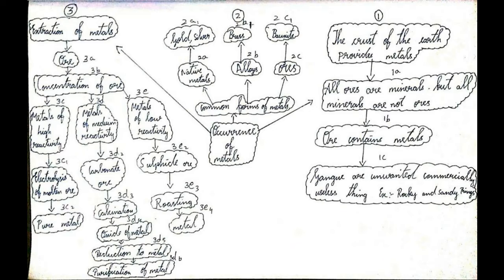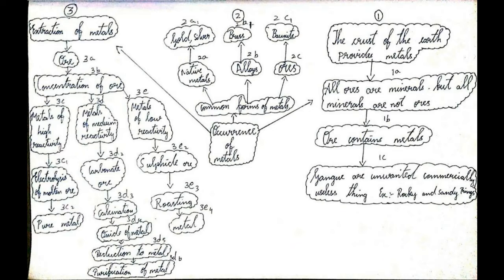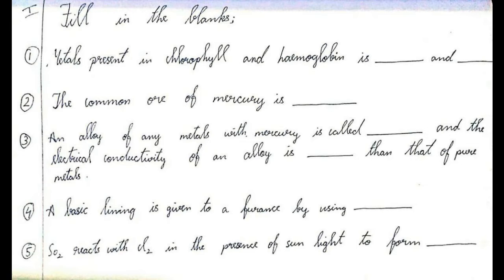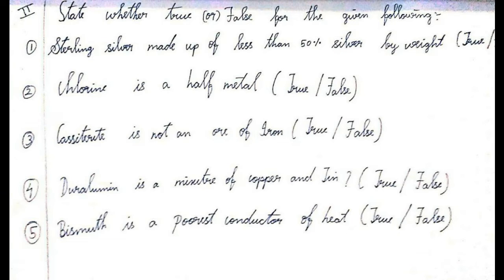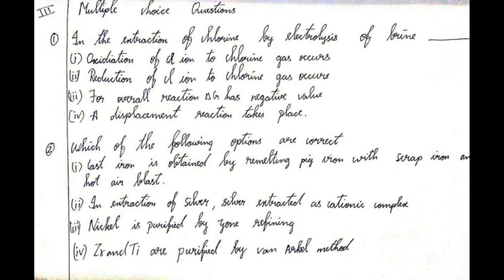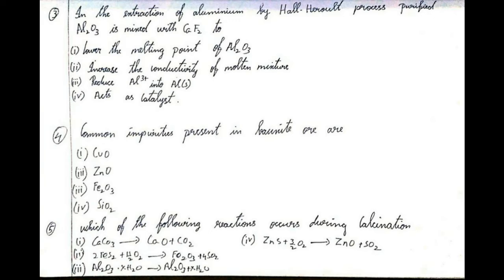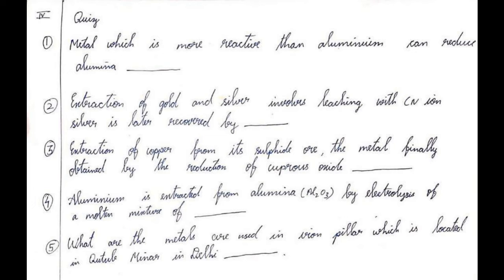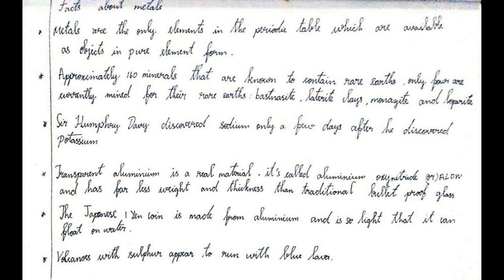Occurrence of Metals by Bharath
Occurrence of Metals by Bharath, Class 12, Chemistry, Metallurgy